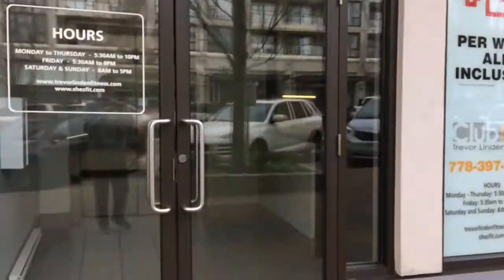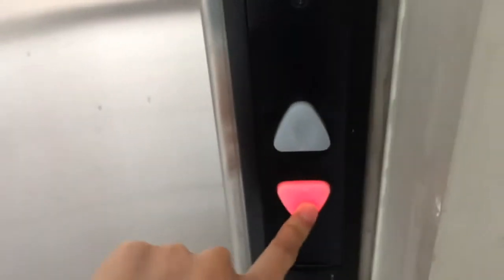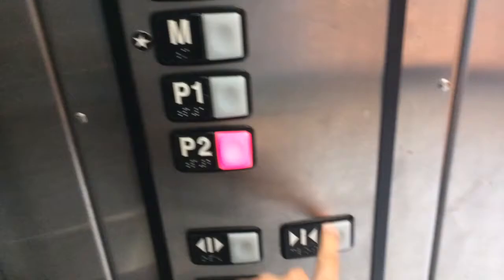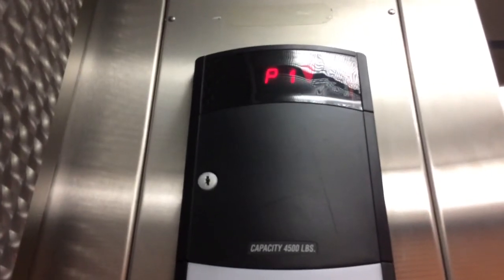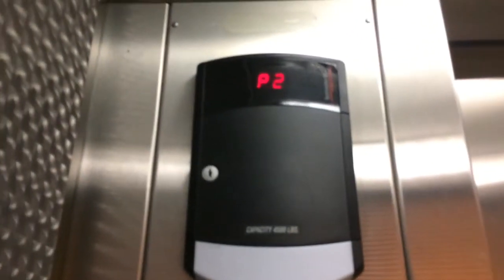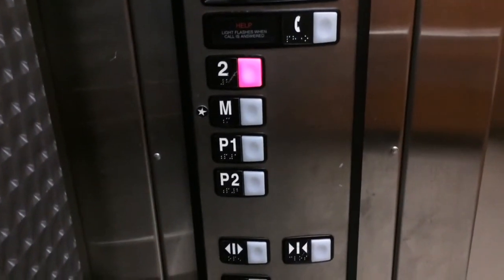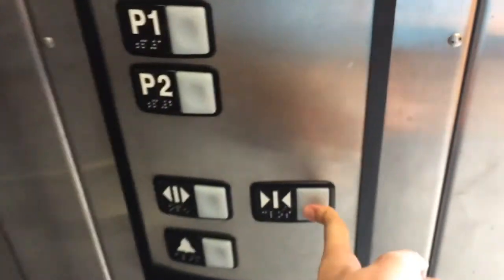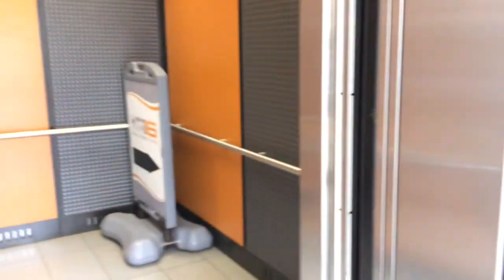SUPER EPIC 2004 Schindler 330A HT Hydraulic Elevator at Club16, HighGate Village in Burnaby BC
Runs kinda off but still a nice Elevator!